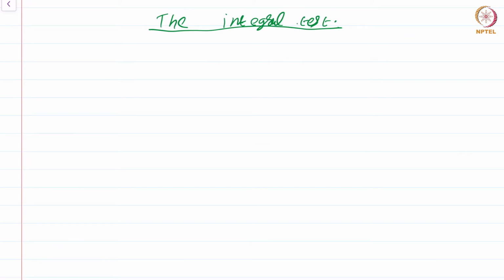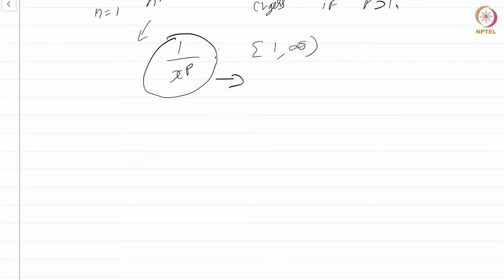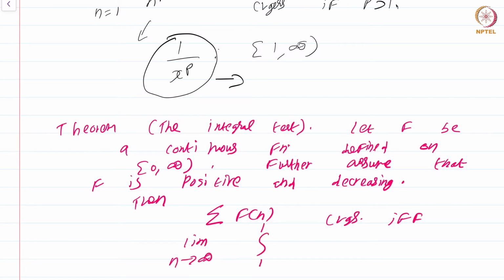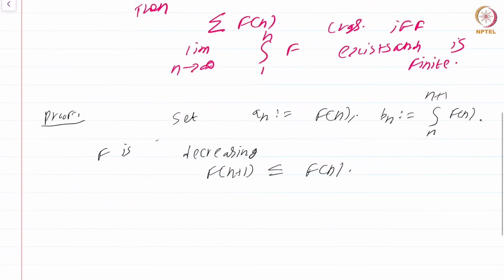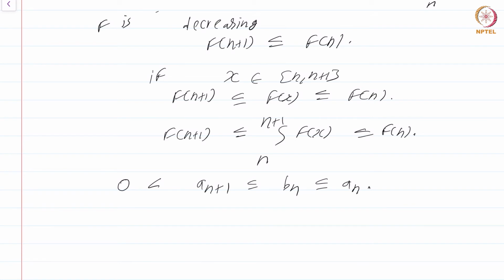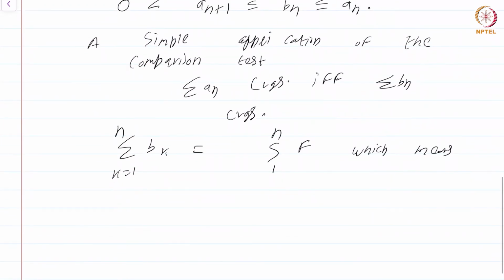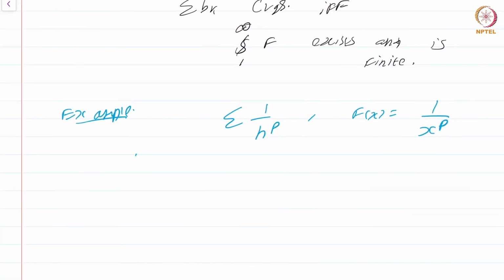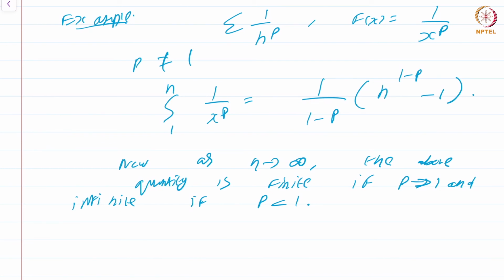34.2 The Integral test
34.2 The Integral test